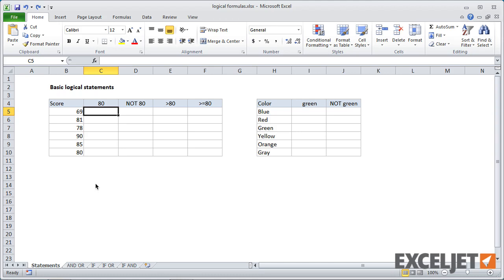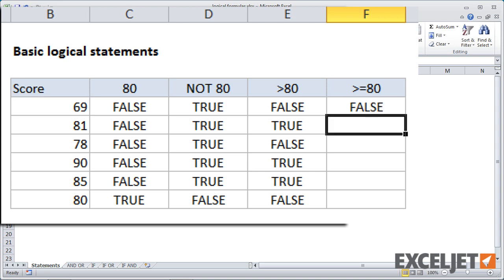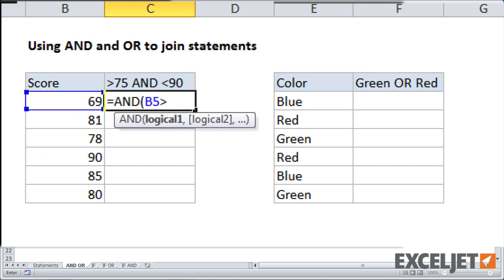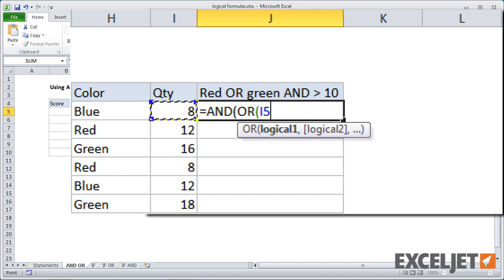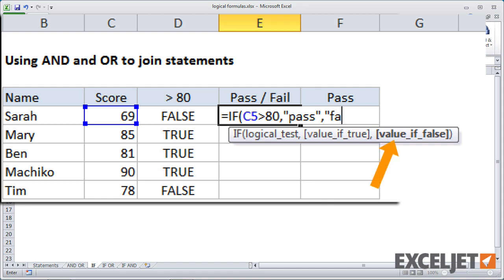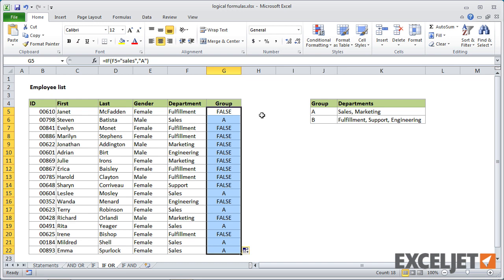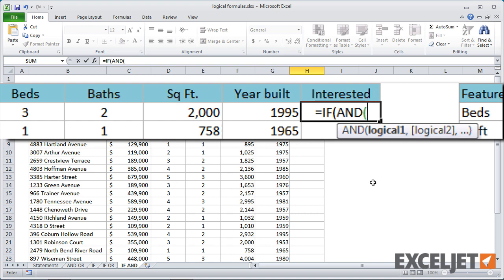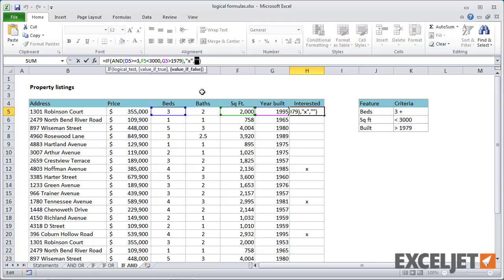How to build logical formulas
In this video, we look how to construct logical functions in small steps using the AND, OR, and IF functions.